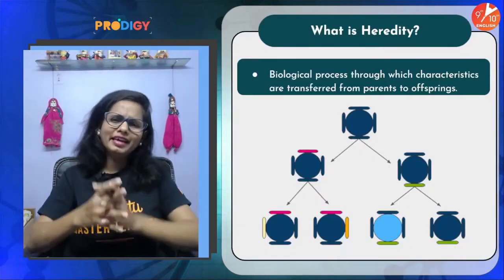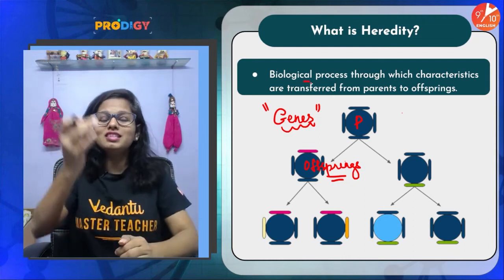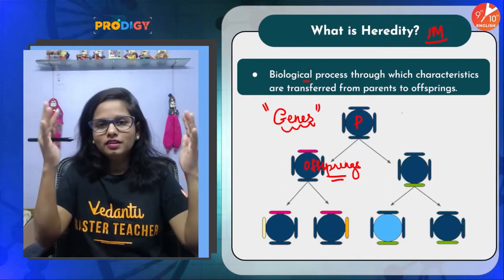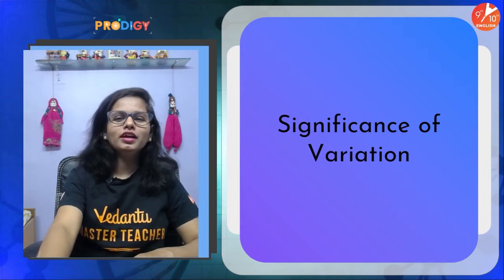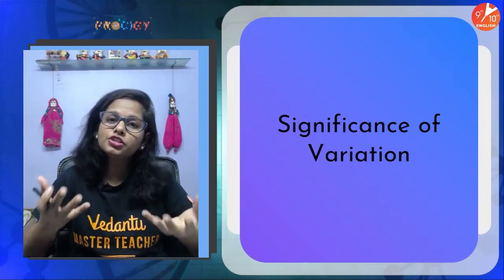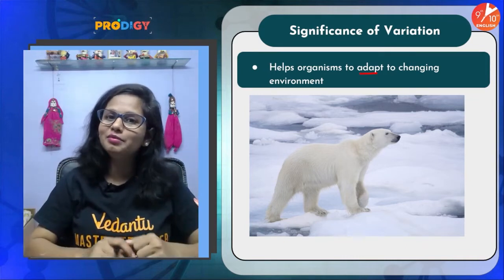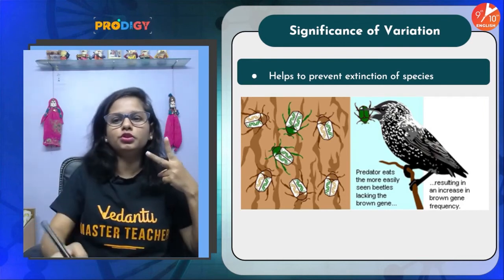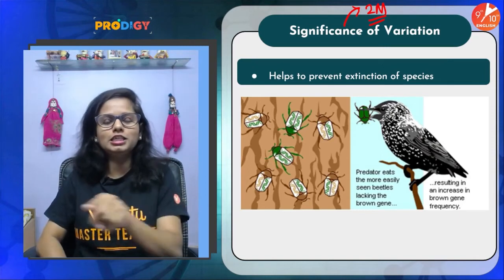Heredity and Evolution (Heredity and Significance of Variation) CBSE 10 Biology Chapter 9 | Term 2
Heredity and Evolution (Heredity and Significance of Variation) CBSE Class 10 Biology Chapter 9 | Term 2 | Mariya Mam Vedantu | Class 10 Science | NCERT Solution for Class 10 Biology | Vedantu 9th and 10th English with your favorite Mariya Ma’am. Heredity and Evolution (Heredity and Significance of Variation) CBSE Class 10 Biology Chapter 9 is one of the very interesting sessions and it helps to get 100 marks in CBSE Class 10 Biology. In Vedantu, You can now watch today's session of Heredity and Evolution (Heredity and Significance of Variation) Class 10th CBSE which helps you to understand the concept thoroughly.

👩  To Get in touch with Vedantu Master Teachers then join us on Our Telegram Channel

📌 Topics Covered In this Session:
✦ Heredity and Significance of Variation
✦ Class 10 Heredity and Evolution Solutions
✦ Heredity and Evolution Class 10 Important Questions
✦ Class 10 Chapter 9 Science
✦ Heredity and Evolution Class 10 pdf Notes
✦ Heredity and Evolution Class 10 NCERT Solutions
✦ Heredity and Evolution CBSE Class 10 Biology
✦ Heredity and Evolution Class 10 CBSE Board 2022
✦ Heredity and Evolution Class 10
✦ NCERT Solutions for Class 10 Science
✦ Significance of Variation Class 10 Biology

🎯Hope You All Gain Knowledge from Today's Session about Heredity and Evolution (Heredity and Significance of Variation) CBSE 10 Biology Ch9 | Term 2 | Mariya Mam Vedantu.